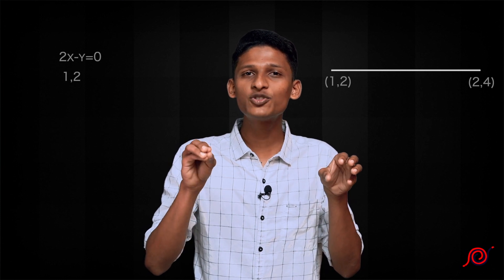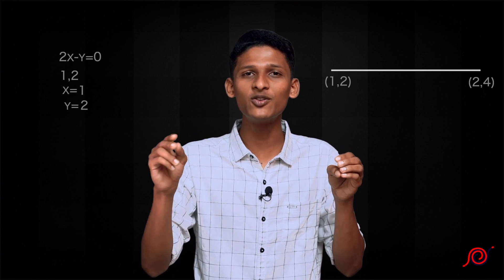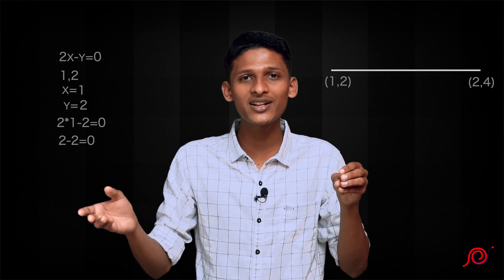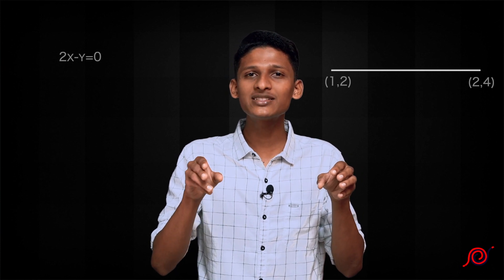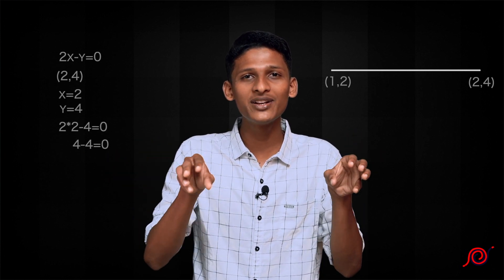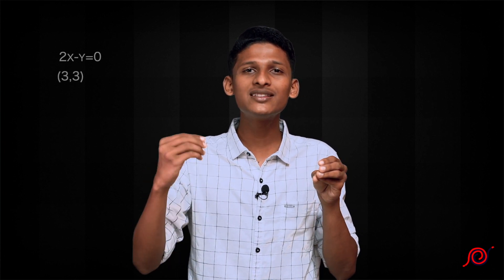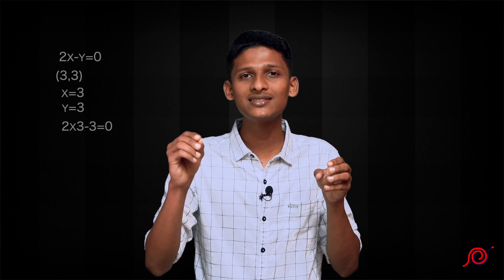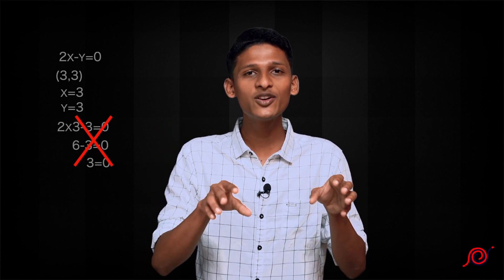What is an equation for a line | Geometry & Algebra | part-3 | class10 | Kerala syllabus| Safeonnet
This video is for 10th standard students (SSLC) on based on chapter : Geometry & Algebra (SCERT)
.This content is made for the SSLC ,Kerala Syllabus 10 th  Standard students for learning their subjects easily.The concepts in the videos are described in the easiest way in which a student can understand. SSLC students will find this helpful for preparing for their exams and also scoring good marks .This will help them to learn subjects easily and to know the practical applications of that concepts.The videos describe short cut methods to learn faster and to memorise the concepts